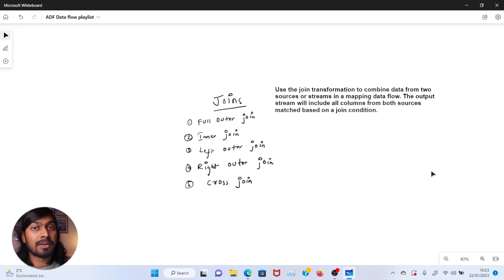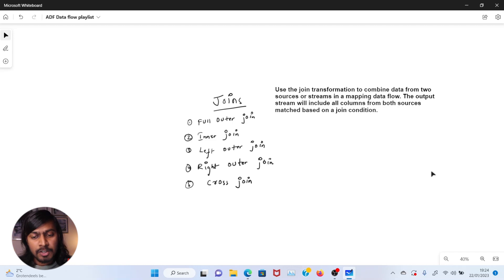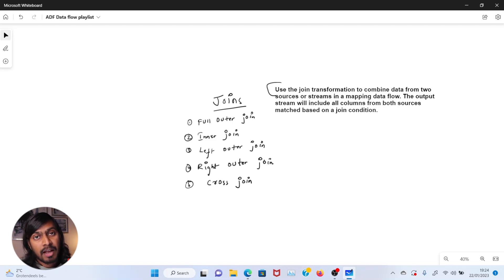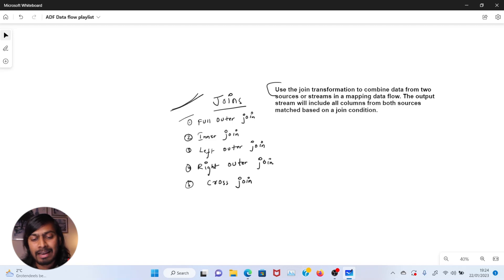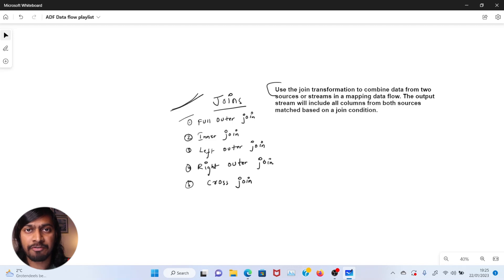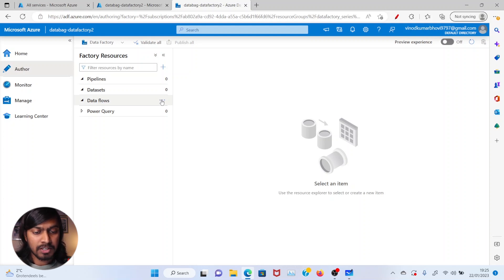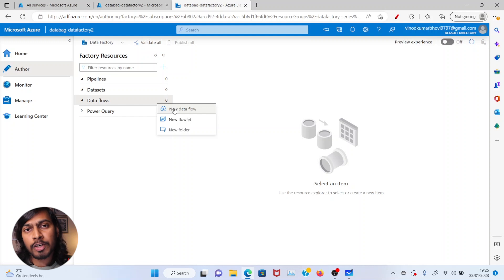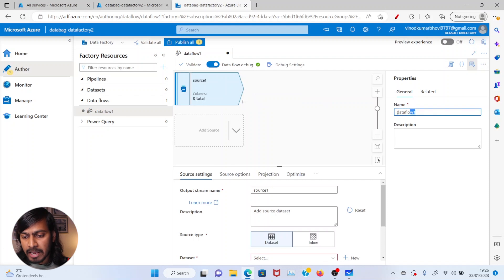Azure Data Factory Part 8 - ADF Data Flow Joins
In this video, we will discuss the about joins in ADF Data flow and how to use  them.